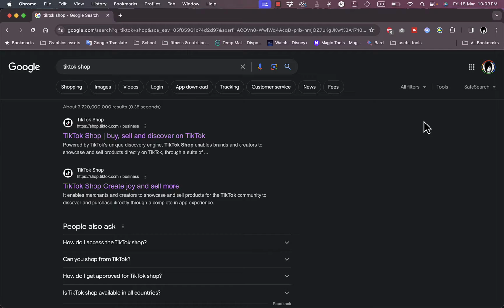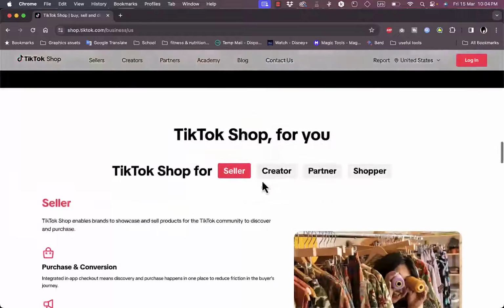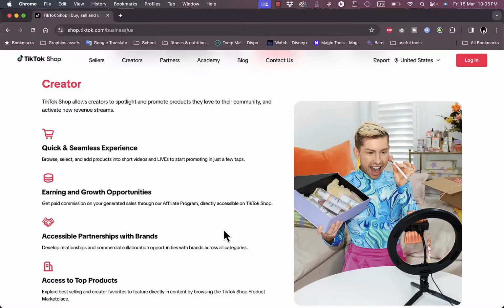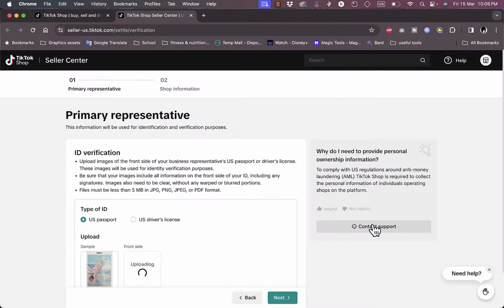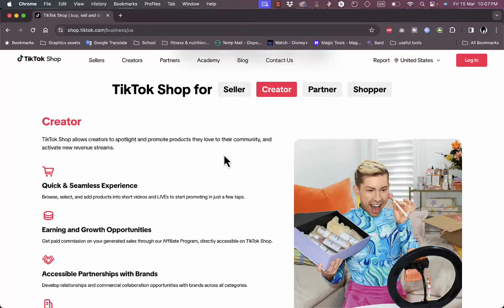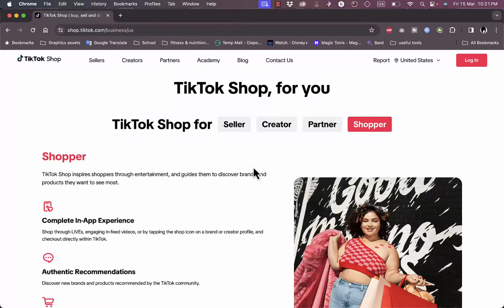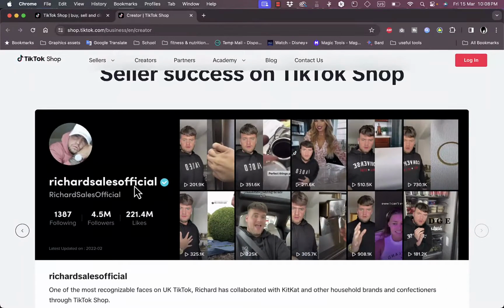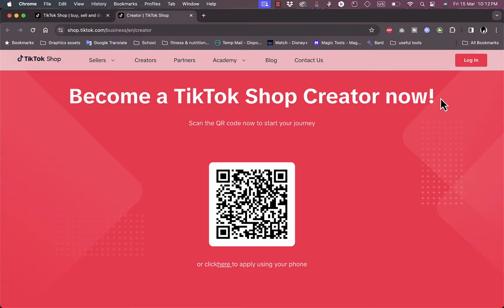How to Add Products on TikTok Shop | Sell on TikTok 2026